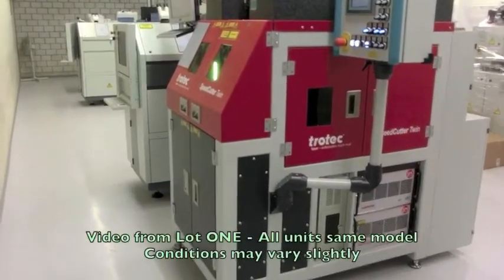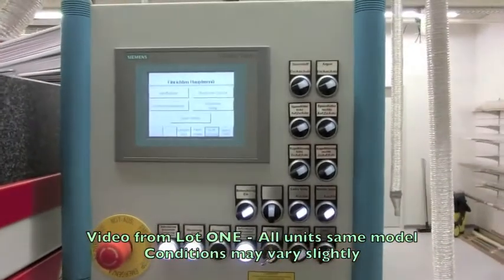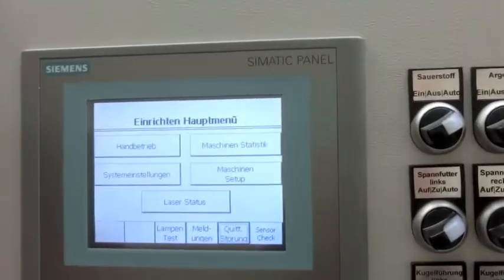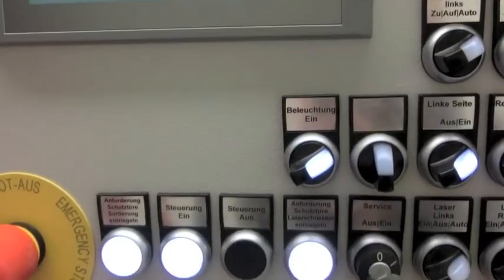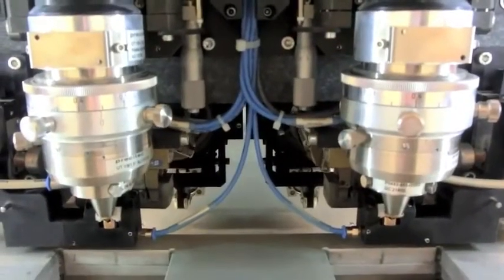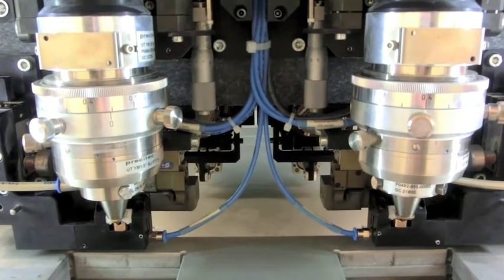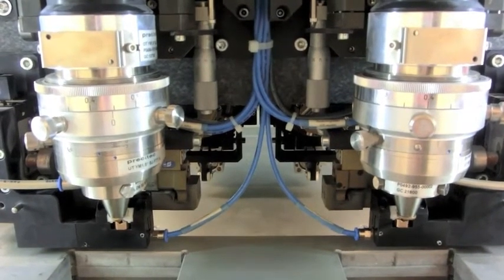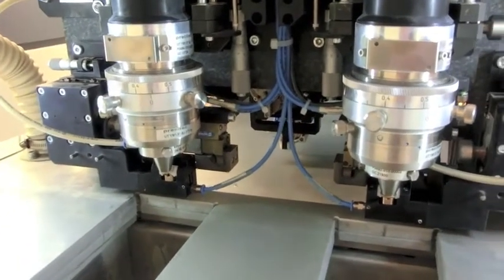Trotec Speed Cutter Twin CNC Twin Laser Stent Cutter on Go-Dove.com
This Trotec Speed Cutter Twin (SCT 200 DH DL) CNC Twin Laser Stent Cutter has been sold. It was located in Frauenfeld, Switzerland.

Here is some additional information:

• High capacity
• 2 x SPI Fiber Laser 100W
• Integrated twin camera vision system with dual TFT display
• 3 x Aerotech A3200 axis controllers (1 x linear, 2 x rotational)
• Siemens Simatic touch control, up to 6mm tube diameter
• Capacity; 5M to 8M Stent cut per day on Nickel Titanium Tube